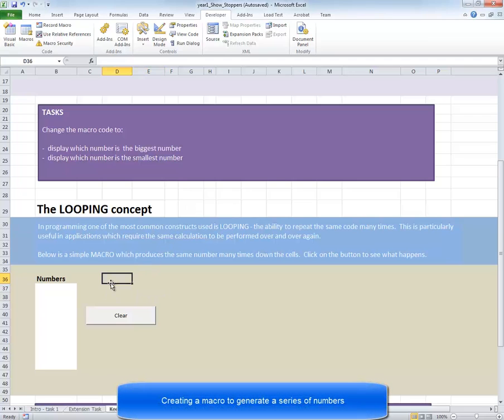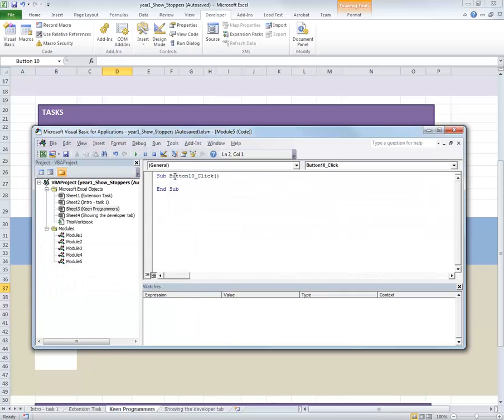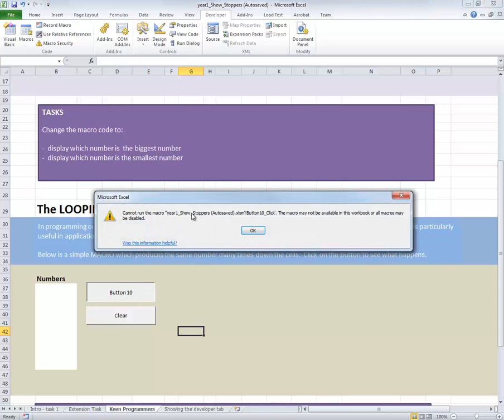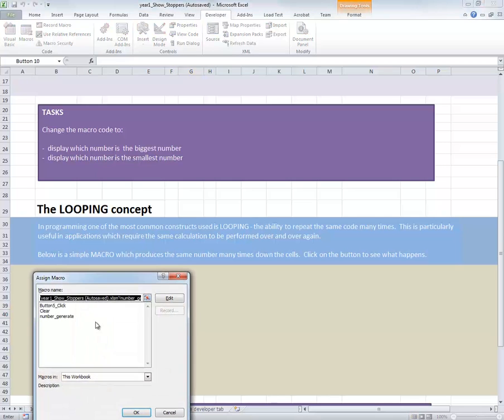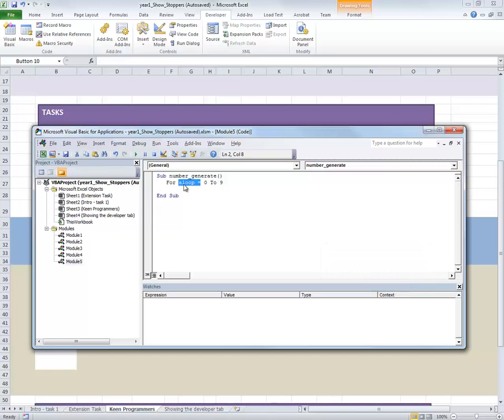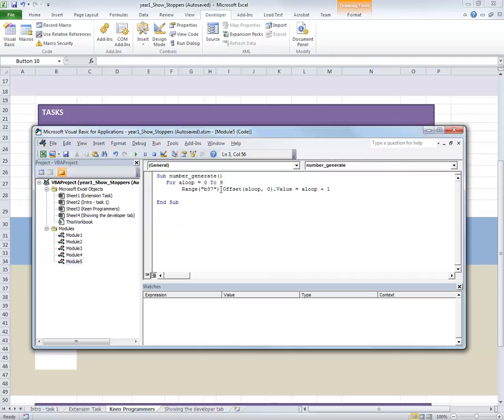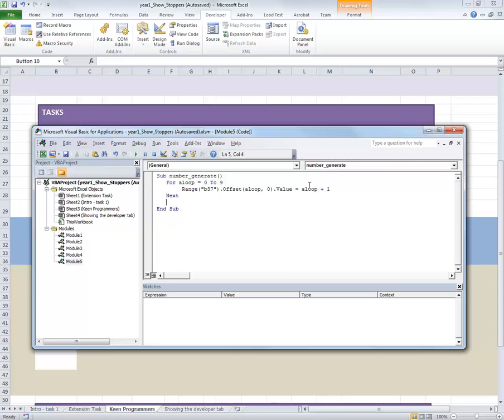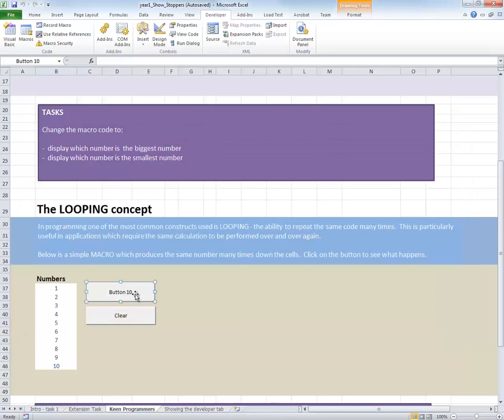looping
Using loops in Excel